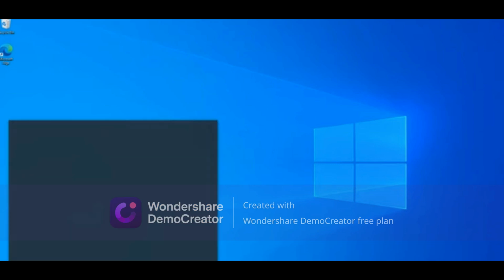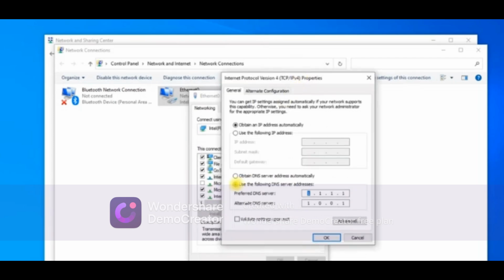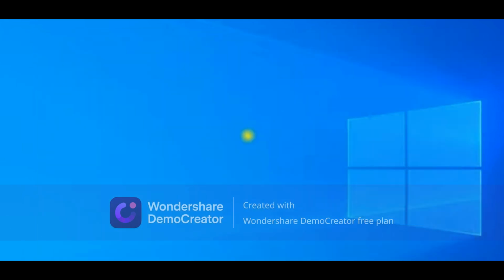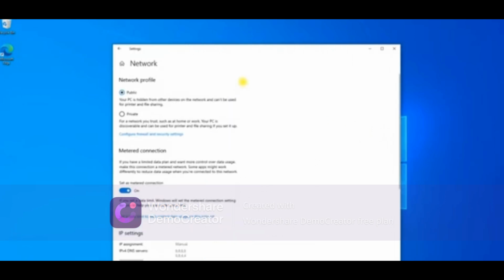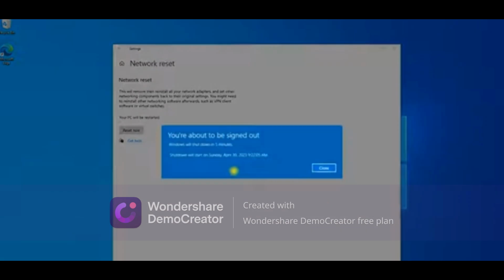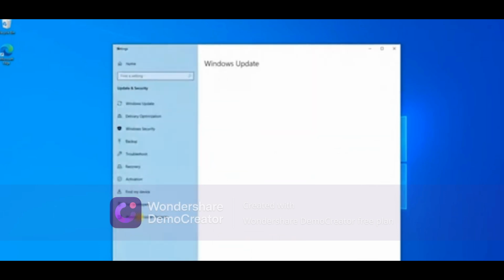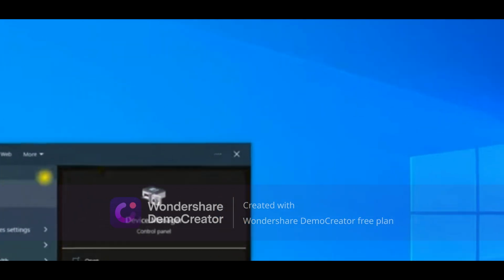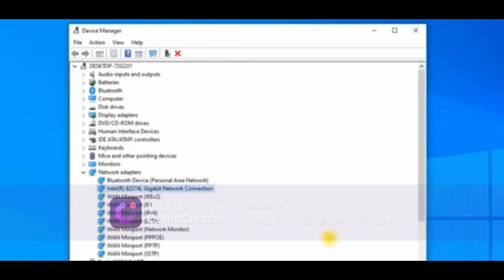Fix Windows 10 No Internet - WiFi Connected But No Internet Access!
"Welcome to [InnoGeek Tech]! Here, we dive deep into the ever-evolving world of technology, offering you a gateway to expand your knowledge and skills. From beginner-friendly tutorials to in-depth explorations of cutting-edge innovations, we're here to empower you with the insights you need to thrive in today's digital landscape.

Join us as we unravel the mysteries of coding languages, demystify the latest gadgets, and uncover the secrets behind emerging technologies. Whether you're a seasoned tech enthusiast or just taking your first steps into this exciting realm, our goal is to make learning enjoyable, accessible, and rewarding.

Get ready to embark on a journey of discovery, where every video is an opportunity to broaden your horizons and unlock new possibilities. Let's learn, explore, and create together!"